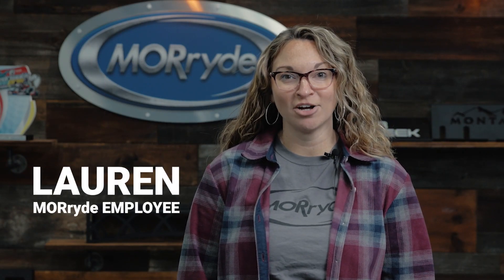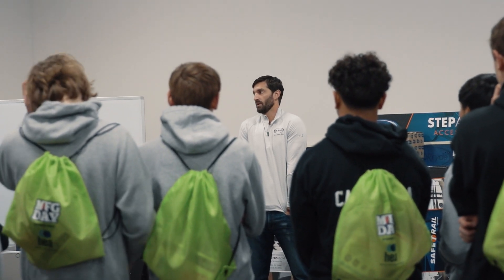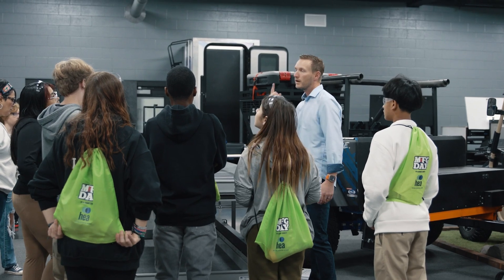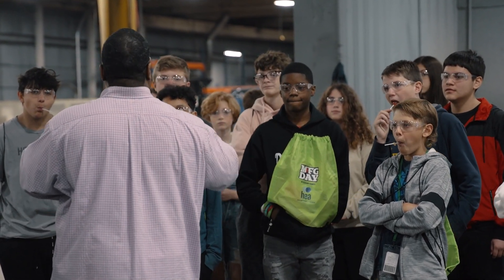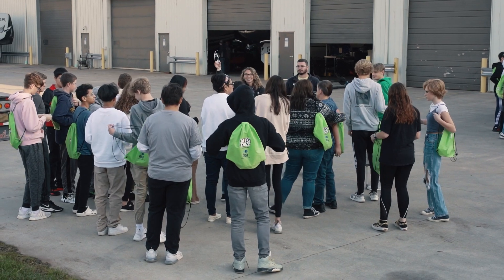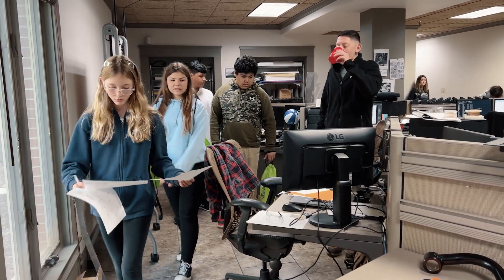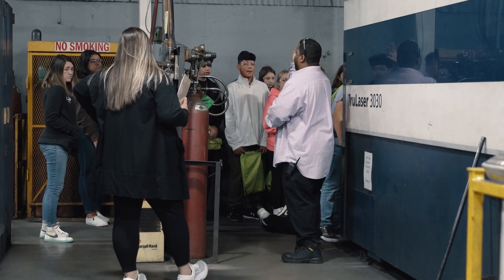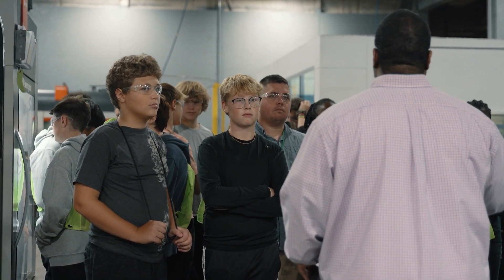Manufacturing Day 2022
“It’s another Manufacturing Day at MORryde!

The goal for MFG Day is to inspire and introduce local students to the various manufacturing-related career opportunities in their area. This year, we were visited by Concord Junior High School where they had a chance to tour our MORryde campus and learn a bit about our processes.

“It looks like a very fun work environment and the jobs are interesting” – Jude, Concord Junior High School.